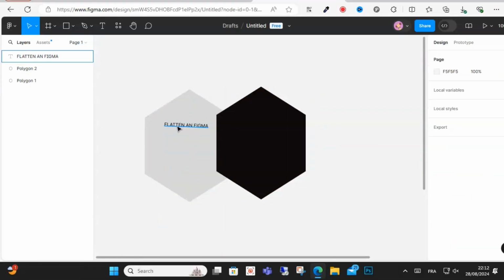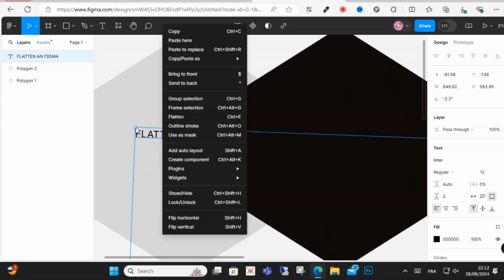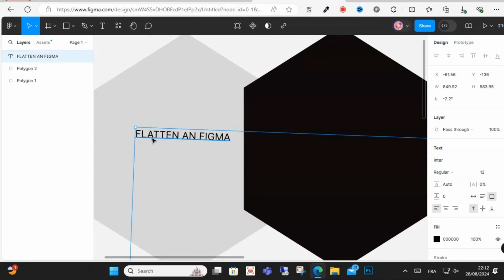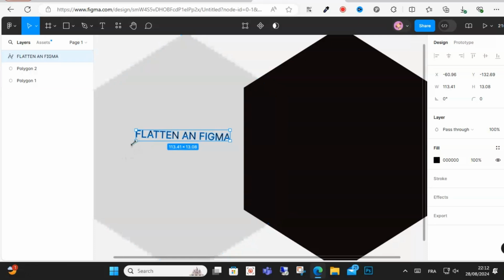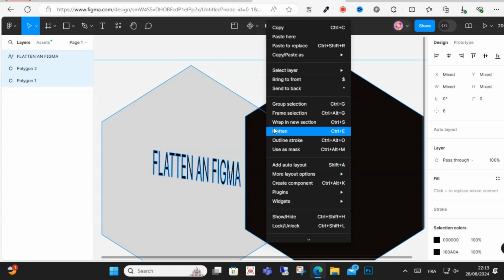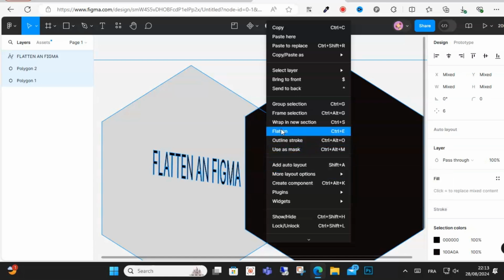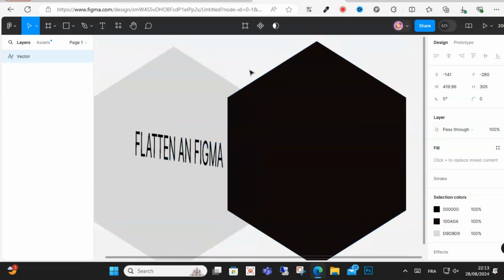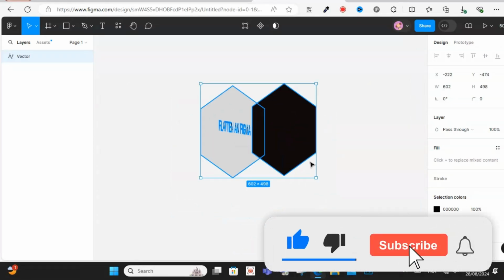How to Flatten an Element in Figma | FULL GUIDE (2024)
In this video 'How to Flatten an Element in Figma' we'll show you how to simplify your designs by flattening elements in Figma. Flattening is a powerful technique that combines multiple layers into a single layer, making it easier to manage complex designs and improve performance. This tutorial will guide you through the steps to flatten shapes, text, and images, allowing you to create cleaner designs and streamline your workflow.